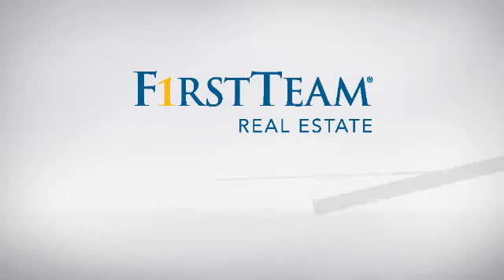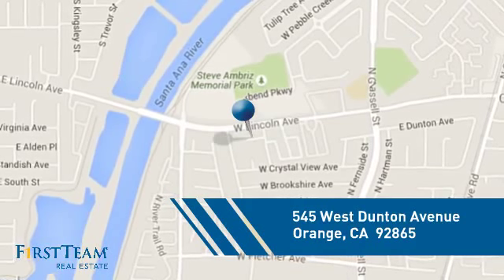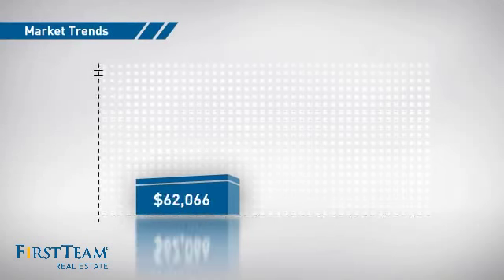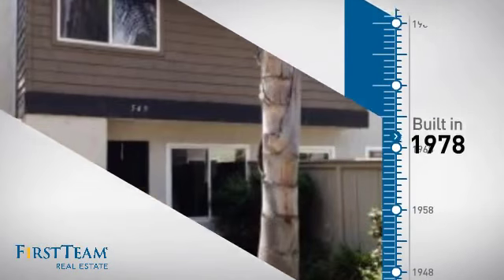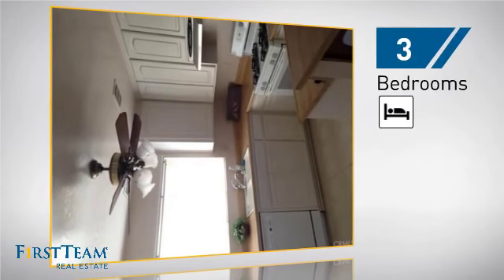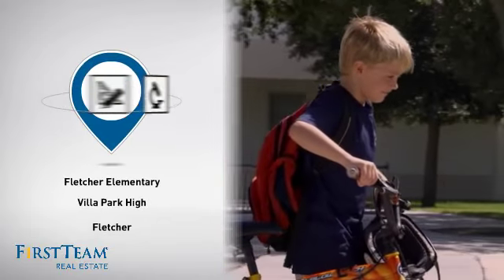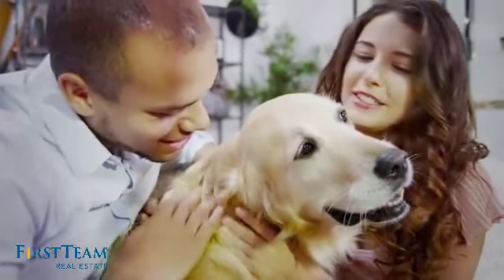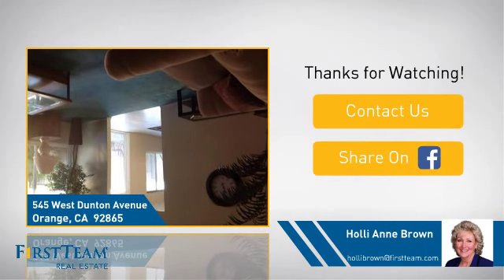545 West Dunton Avenue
LOCATED IN A QUIET CUL DE SAC STREET IN ORANGE THIS NICE 3 BEDROOM 2.5 BATHROOM, TWO STORY CONDO IS SITUATED AT THE END OF THE COMPLEX WITH NO ATTACHED WALLS!! IT HAS A NICE PATIO WITH A GATE THAT OPENS TO THE GREENBELT. THE KITCHEN OPENS UP TO THE DINING ROOM OR FAMILY ROOM FEATURING A NICE GAS FIREPLACE, AND BREAKFAST BAR. NEWER DOUBLE PANED WINDOWS. THERE IS A DOWNSTAIRS BATHROOM AND LARGER FAMILY ROOM. ALL THE SPACIOUS BEDROOMS ARE UPSTAIRS.THE LAUNDRY ROOM IS LOCATED RIGHT NEXT DOOR. NEWER CENTRAL AIR AND HEATING. CLOSE, SHARED GARAGE WITH STORAGE SPACE INSIDE. THE LOW HOA DUES INCLUDE WATER,TRASH, SEWER AND GAS. ENJOY THE GREAT COMMUNITY AND SCHOOLS THE CITY OF ORANGE HAS TO OFFER!